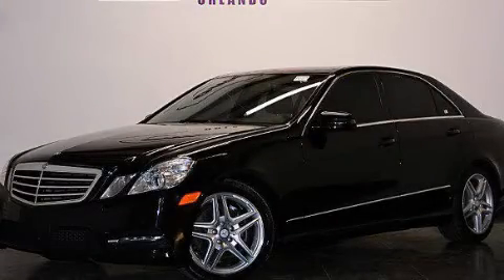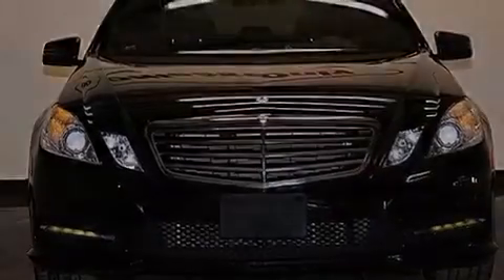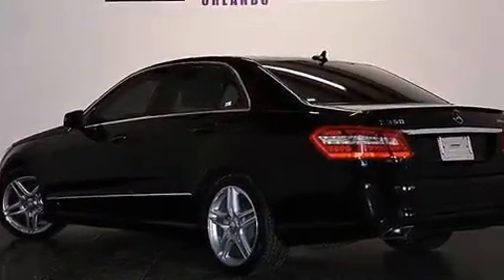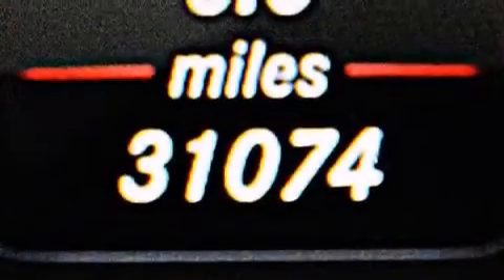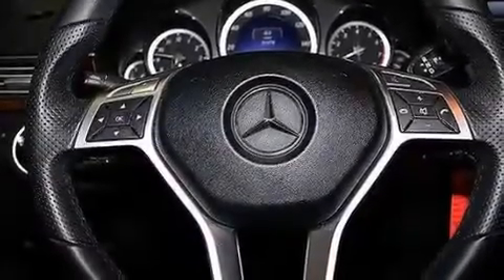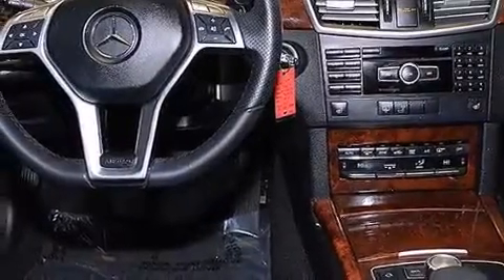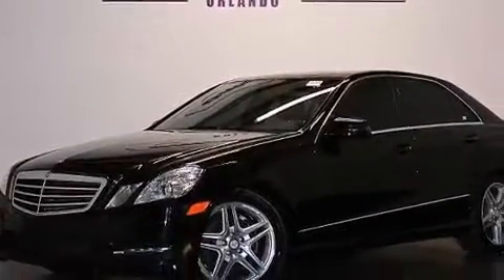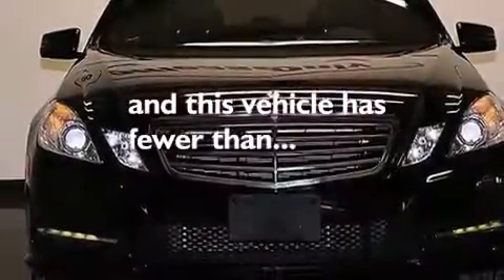2013 Mercedes-Benz E350 4MATIC AWD Orlando FL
We have been honored to serve the Orlando FL area , we promise that your experience at our dealership will exceed your expectations ! Year : 2013 Make : Mercedes-Benz Model : E350 Engine : Gas V6 3.5L/213 Trans . : Automatic Exterior : Black Miles : 31,071 Interior : Black Stock : 86064 OffLeaseOnly Orlando 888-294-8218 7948 Narcoossee Rd Orlando , FL 32822